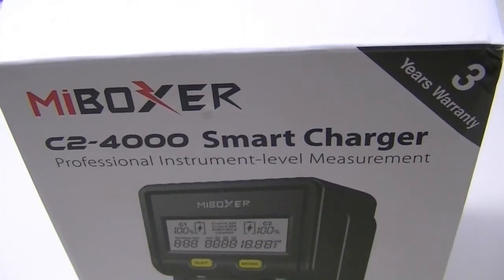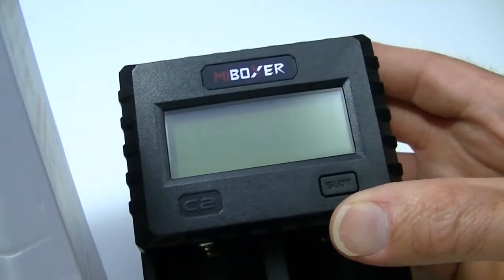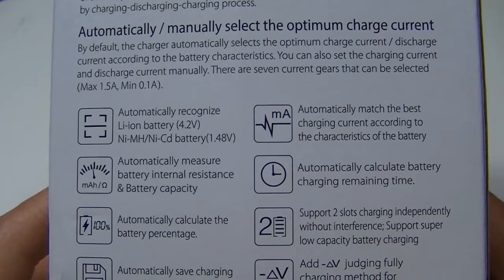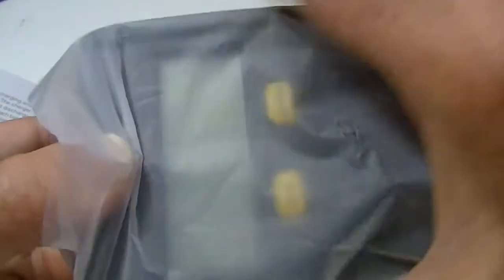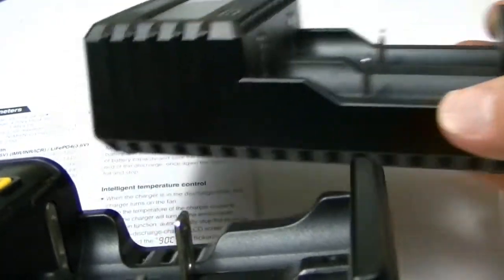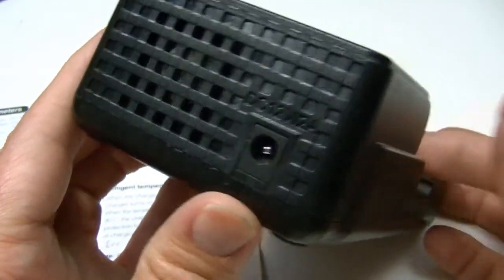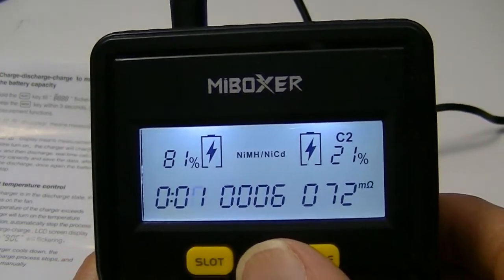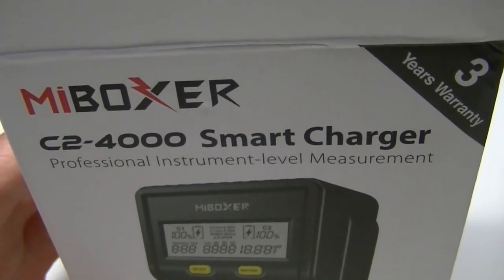MiBoxer C2-4000 "smart" Battery Charger.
Alternative link to "C2 3000";

Here's the latest addition to the MiBoxer charger family. The C2-4000 is a 2-slot multi-purpose charger, which can discharge and measure battery capacity, in addition to performing a standard charge, on just about any size of rechargeable battery.
The C2-4000 was supplied by MiBoxer for review.

To purchase, click my personal link at the top of the description.